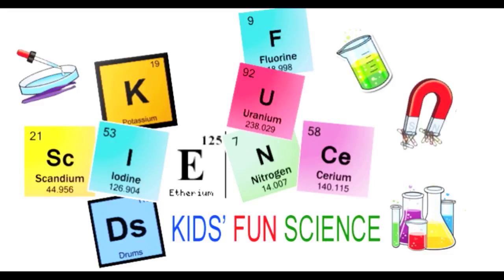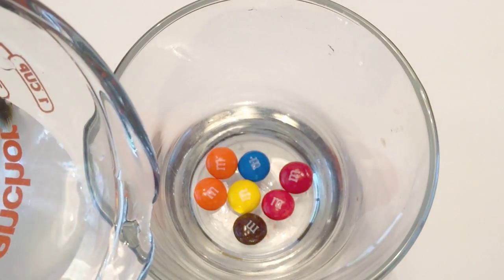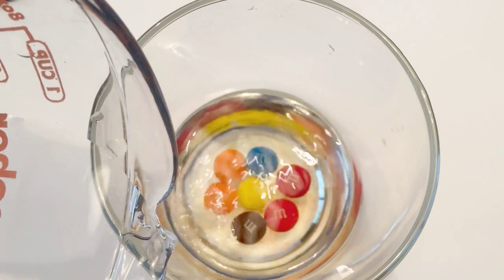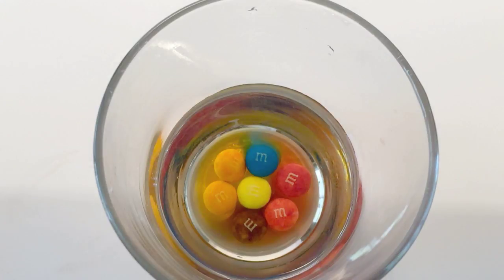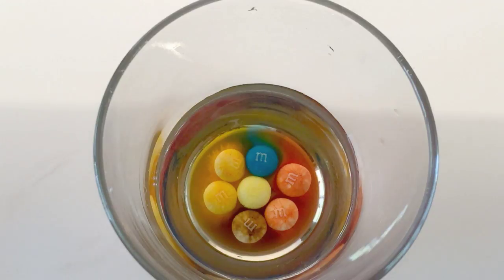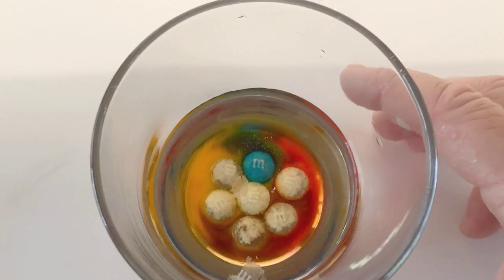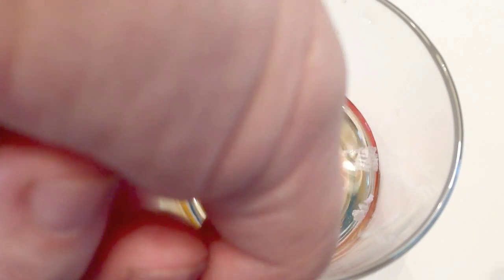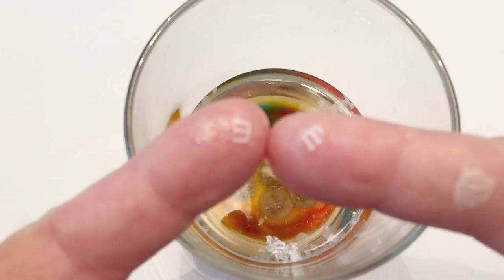Floating Letter M with M and M candy Experiment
M&M'S Milk Chocolate Candy

Floating Letter M with M&M's candy Experiment
Floating M with M&M candy Experiment

The floating m doesn’t happen immediately, but the color dissolving off of the M&M happened almost immediately. The materials used to color the M&M start to dissolve quickly and you begin to see the colored dyes from the M&Ms dissolve and make rainbow colored water!

The chocolate on the other hand did not dissolve quickly, but we wanted to see the floating m!

It took about 10 minutes for the first M and about another 5 or 10 minutes for all the M’s to float. Using warmer water will make the M float faster.

And there it is! The floating m! Why does the m float? It’s made out of edible paper. You can see this paper on cakes and looking into the cup you can see the M is on a light square paper.